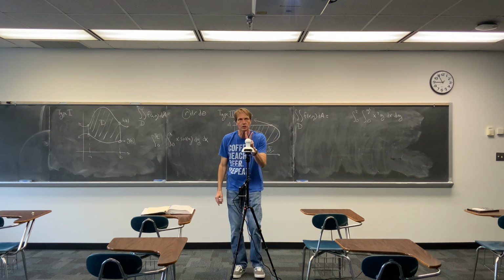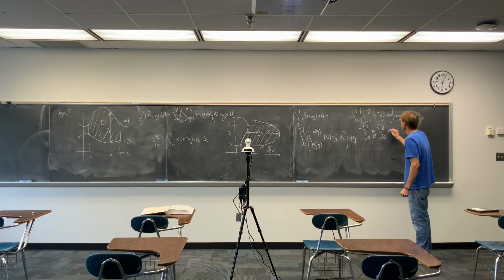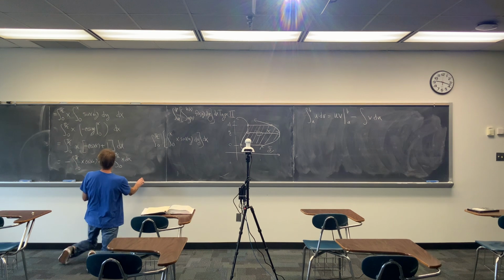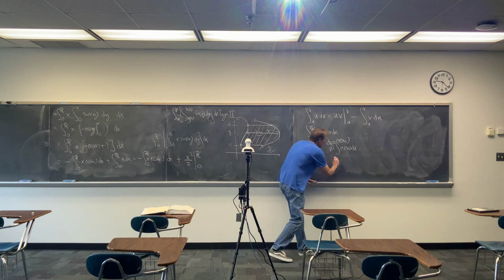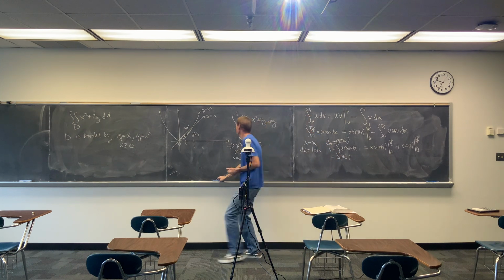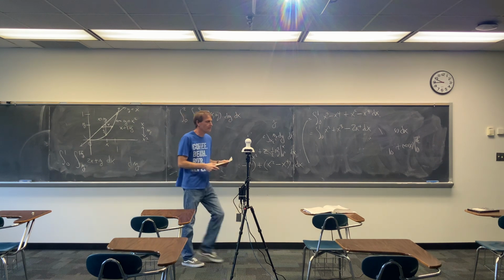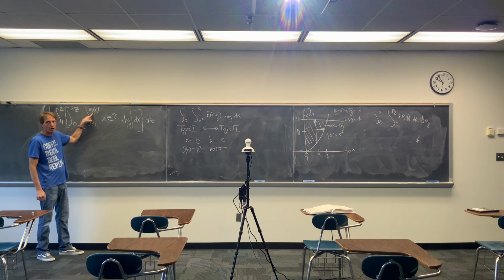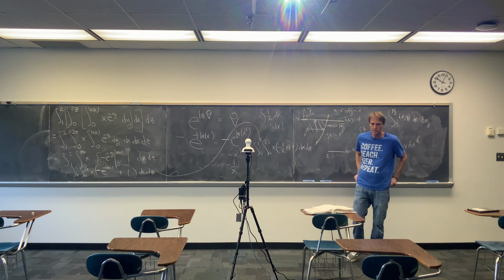Math 237 Day 42